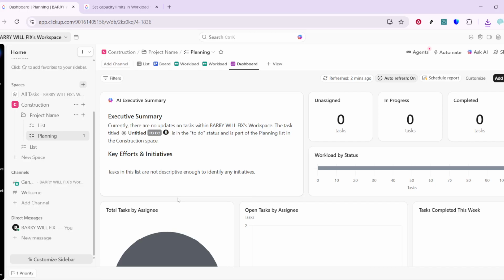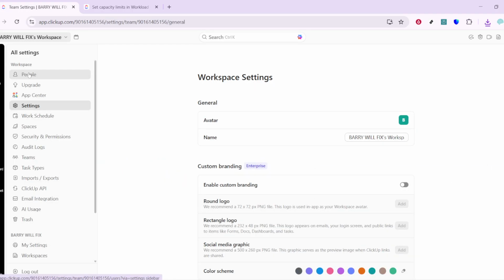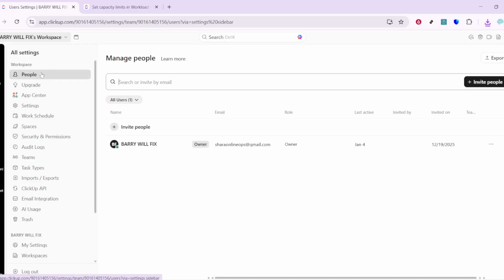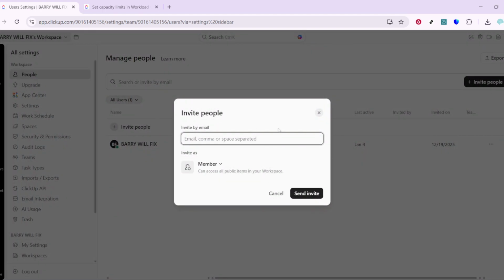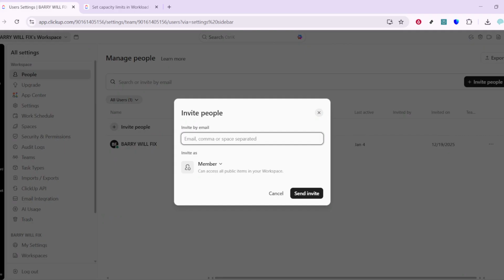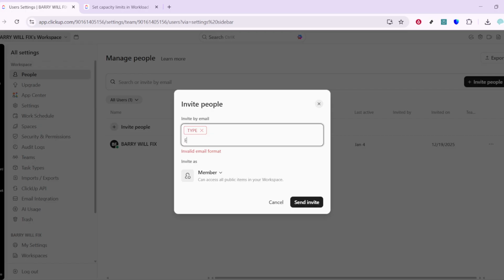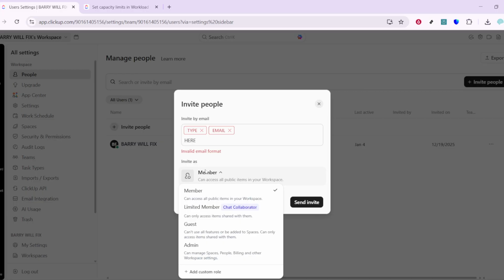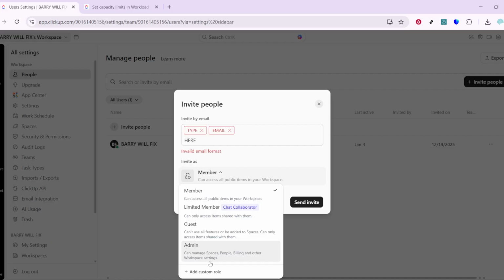How to Add Someone on ClickUp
In this video We will show you How to Add Someone on ClickUp.